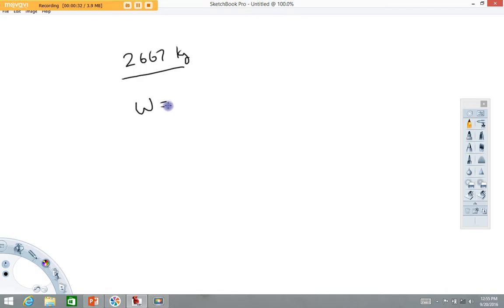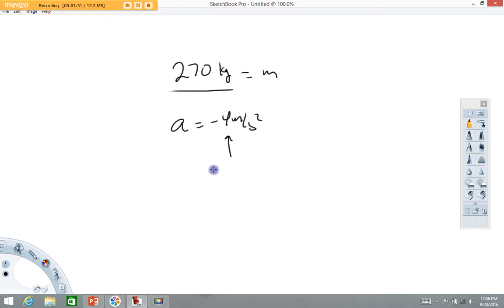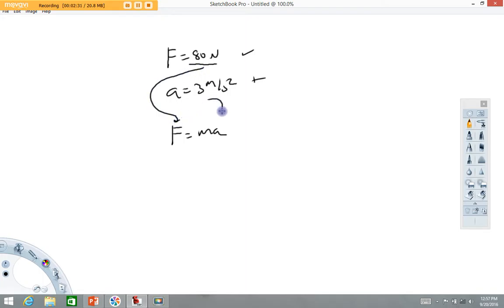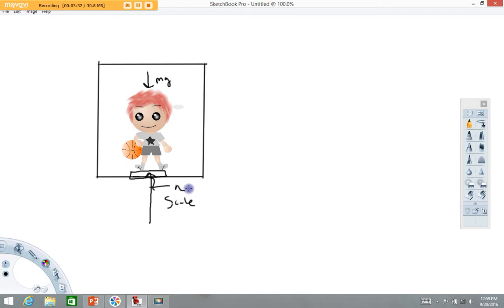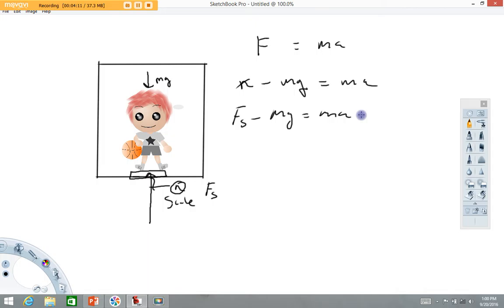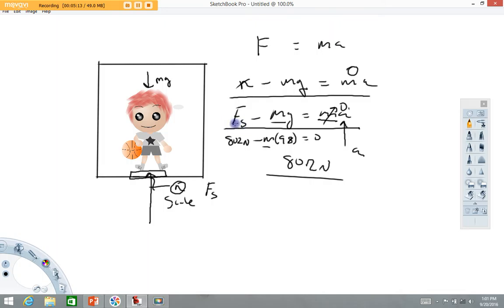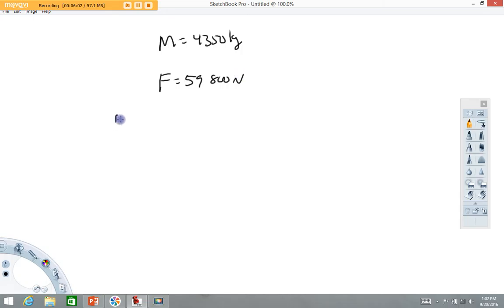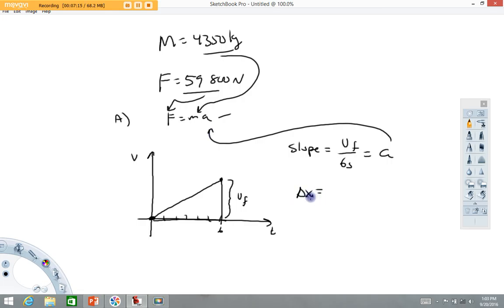121 106 HW 2 1 5